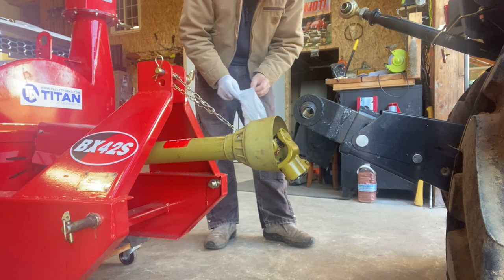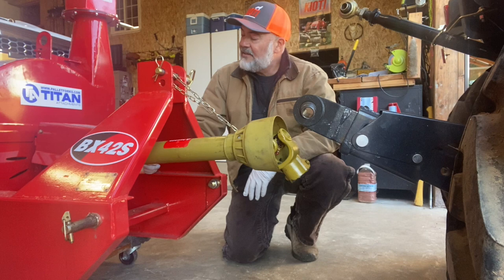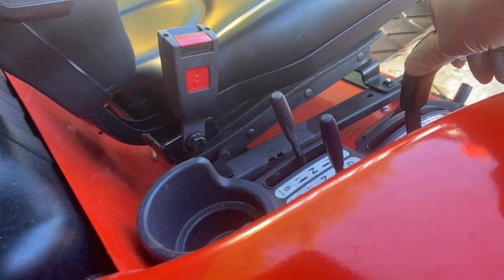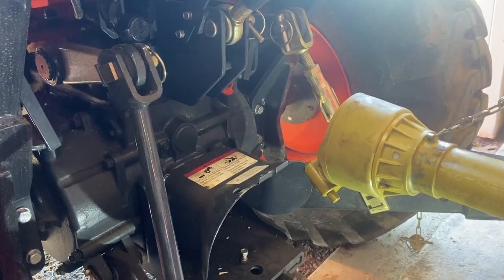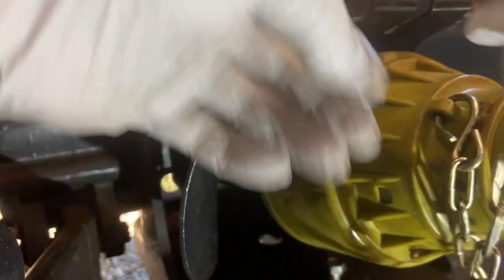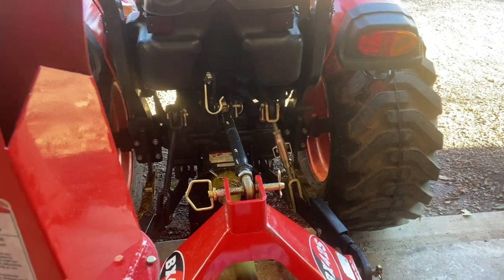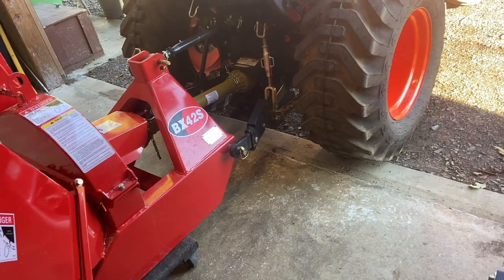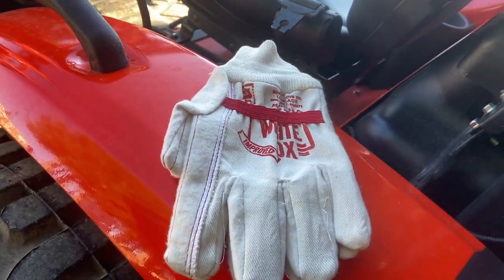Connecting to the 3 Point Hitch & Awesome Work Gloves!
Hi Guys! The weather broke and we got some sun. That is my time to be outdoors and get some work done. I do not use a quick hitch because I have a backhoe. A quick little video on how I hook up the Titan chipper. It is pretty quick and easy. I also discovered some new work gloves, they probably won't be new to many of you, but for those that have not used them, I would recommend them. Give them a try.
Northstar Gloves - they are available many places. I got mine at Cowlitz River Rigging - Loggingsupply.com
Titan Chipper BX42S- Palletforks.com
CK3510SE